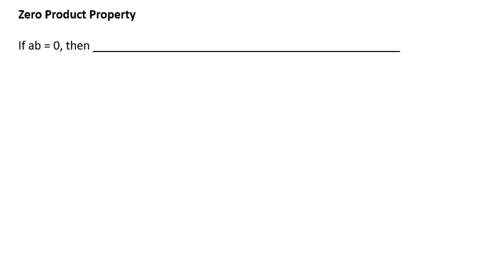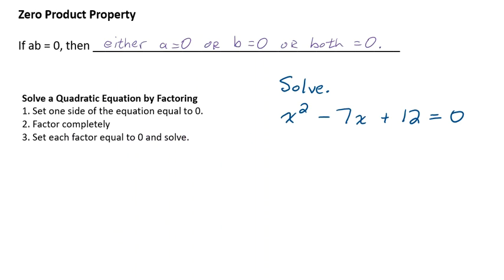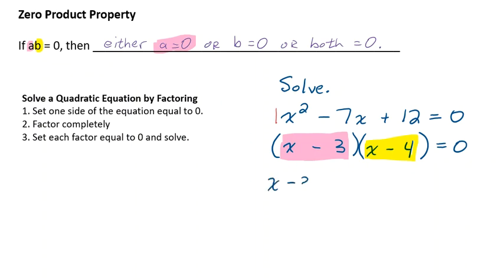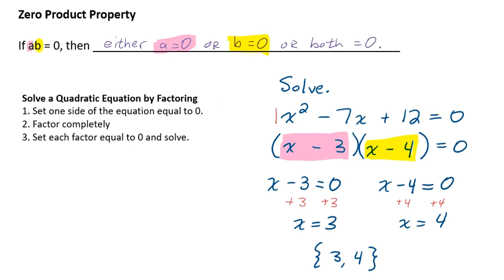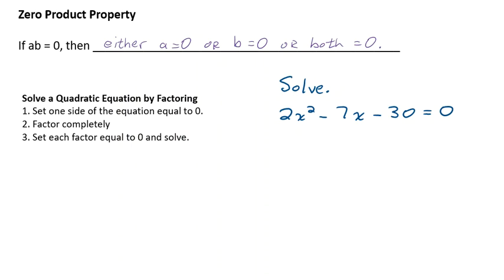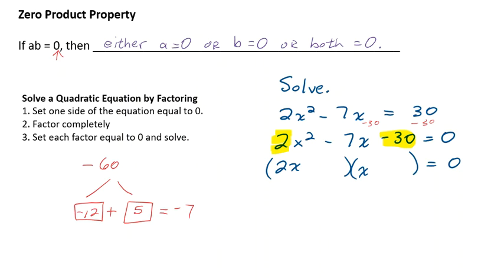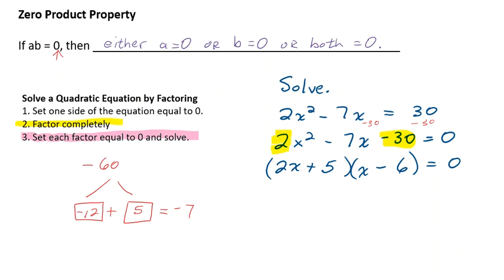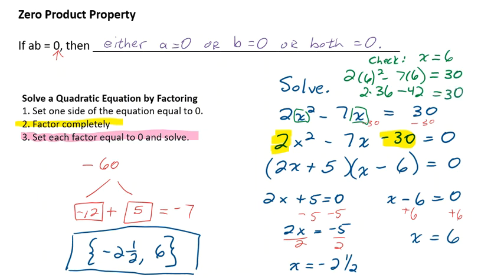Solve a Quadratic Equation by Factoring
In this video you will learn how to use the Zero Product Property to solve a quadratic equation by factoring.